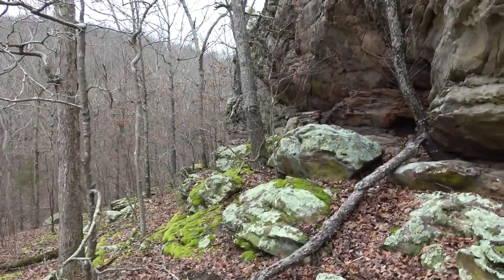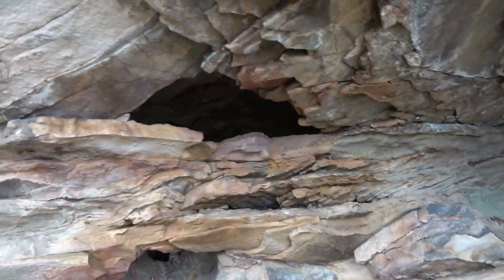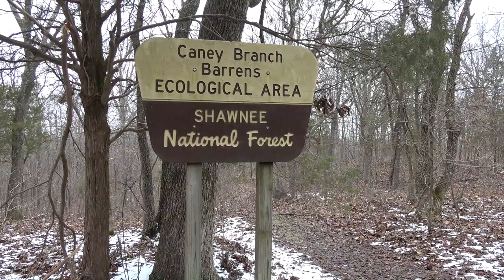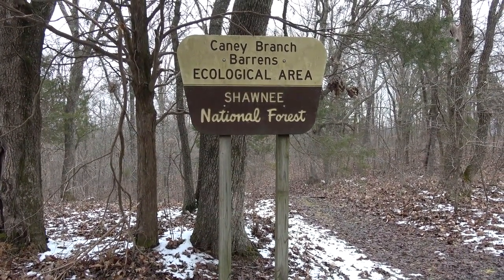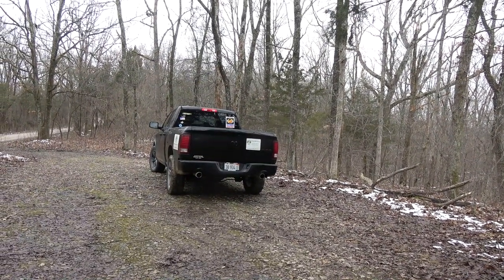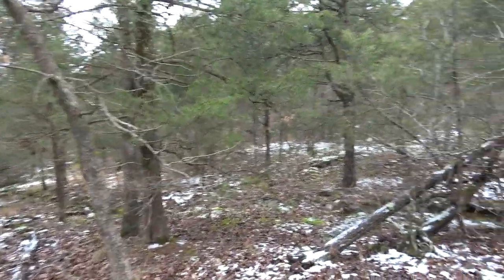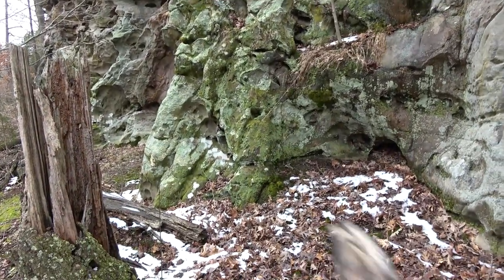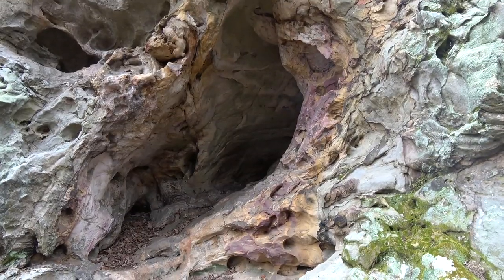Burden Falls Wilderness Caney Branch Barrens Part 1 - Shawnee National Forest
Part 1 of 2 videos featuring Caney Branch Barrens in the Burden Falls Wilderness of the Shawnee National Forest. This was a very awesome hike with a lot to see.

To reach this area, the trailhead is located on Burden Falls Road at this location
* Go north on the trail and when you get into the first hollow on your left, bushwhack left to following the bluff like (the one you can see on Google Maps to the left of the trailhead)
*T he barrens area is across the creek from the bluffage.
* Be safe!

Do you upload videos on YouTube? I recommend TubeBuddy, an awesome tool to help you make cool thumbnails, explore tags and more. If you use it and buy their tool, it will help me

Please do not attempt to mimic the activities shown on these videos. Please exercise caution and safety when exploring National Forests, parks and other outdoor recreational areas. The use of Hiking with Shawn and/or official logos is prohibited without official consent.